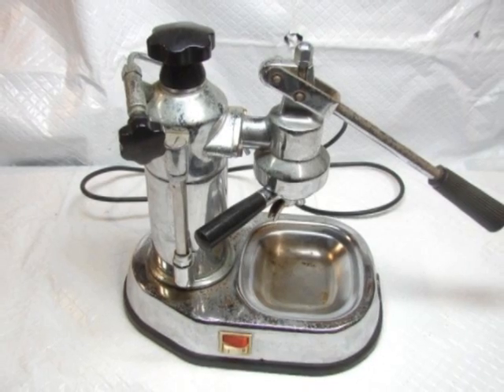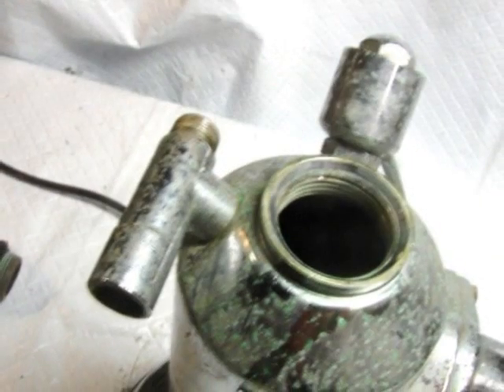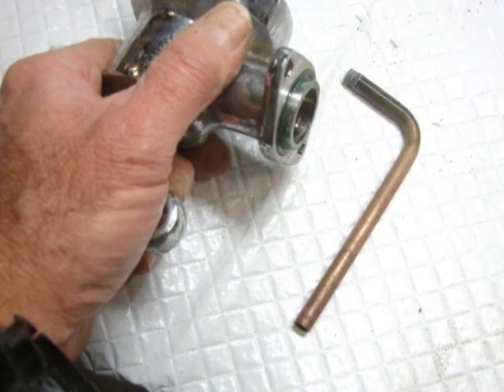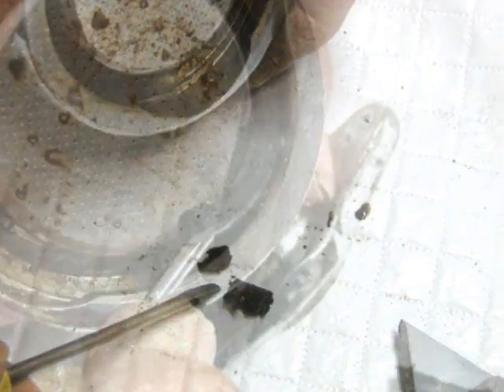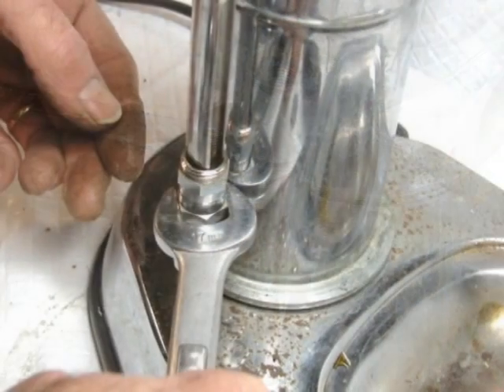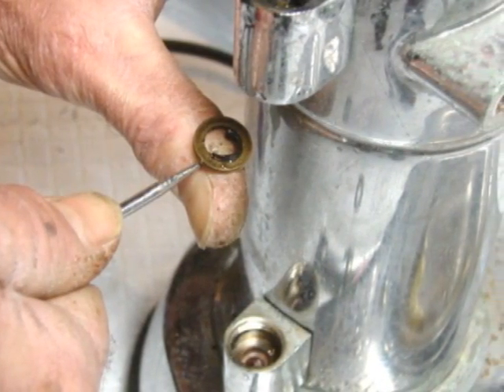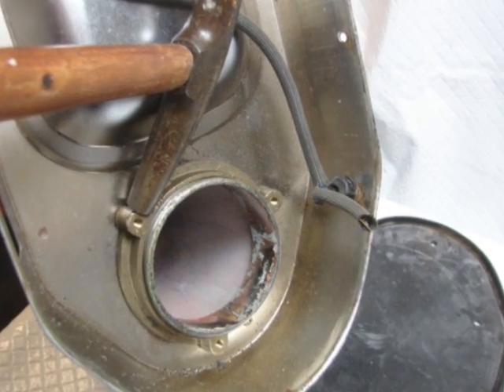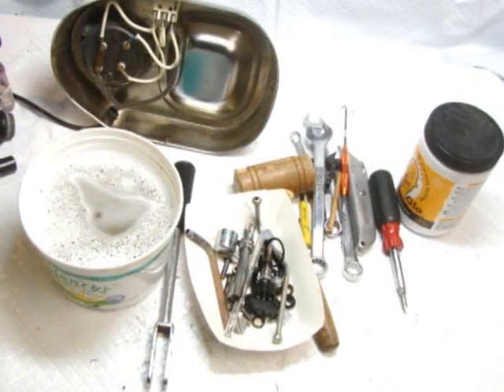Europiccola The Rebuild Part 1 - 5 Minute Breakdown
La Pavoni Europiccola Espresso Machine Rebuild Part 1